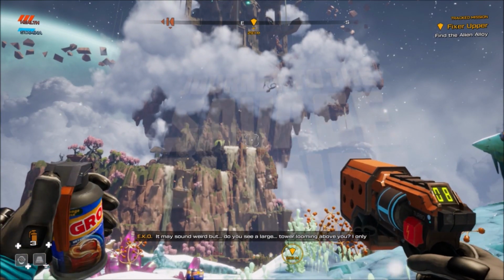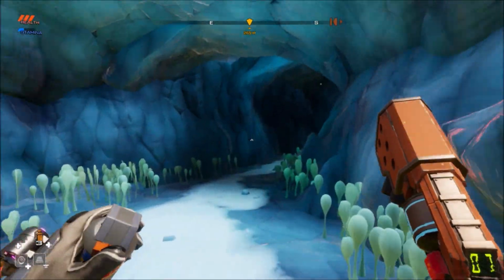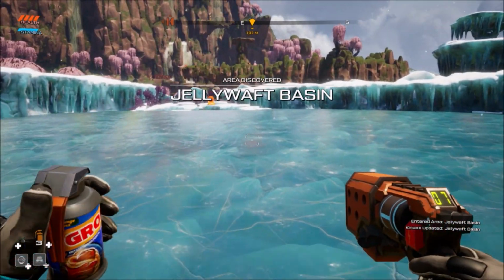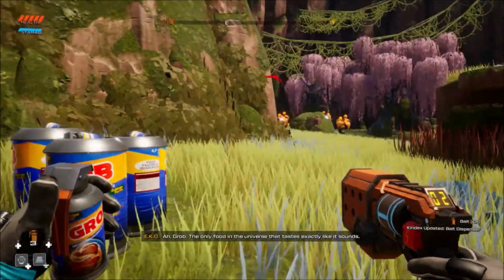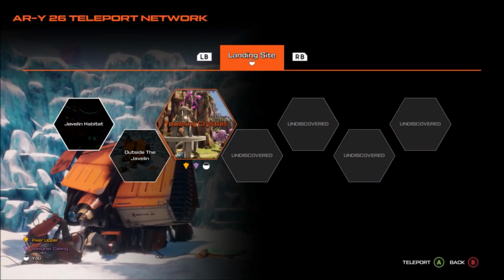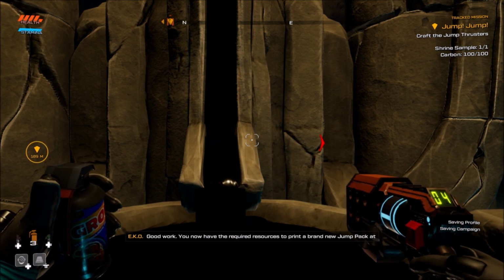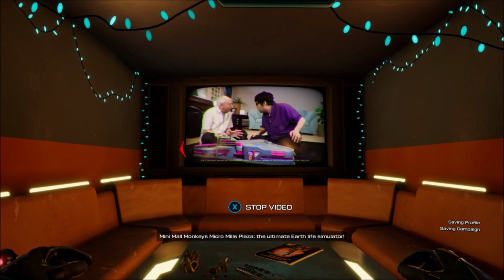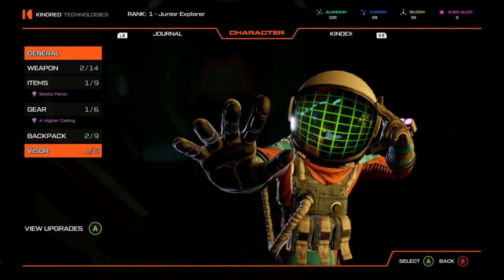Journey To The Savage Planet - Walkthrough (Part 2) - Jump Thrusters